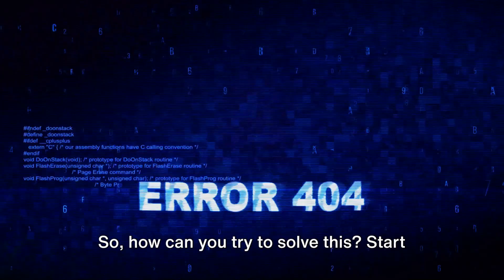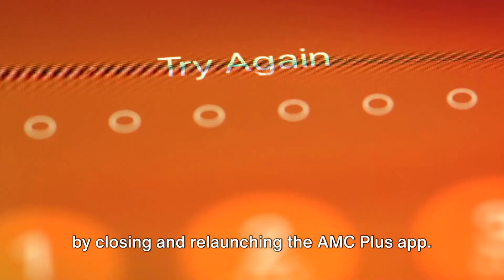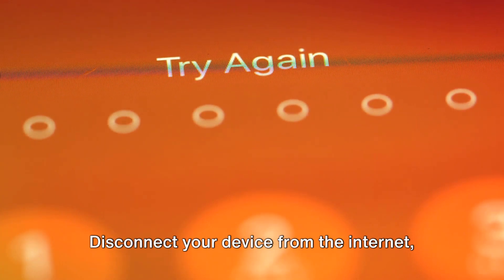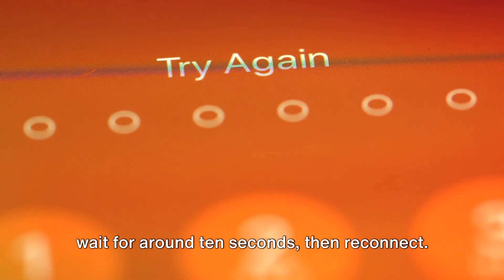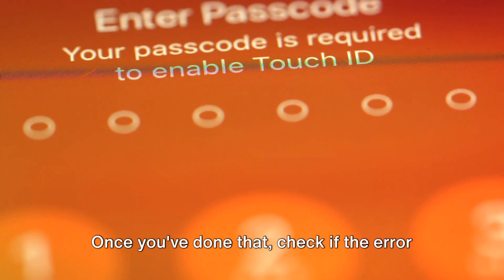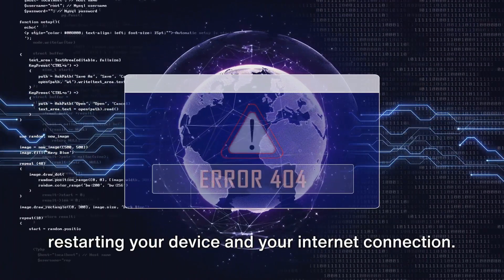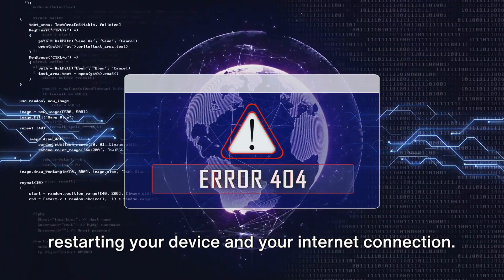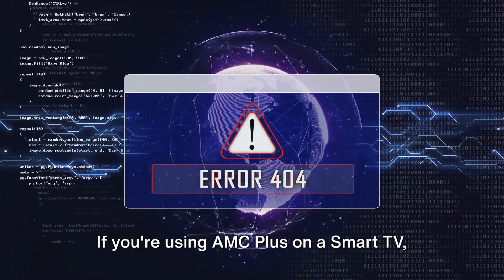How To Resolve AMC Plus Error Code 400?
In this video, we delve into the commonly encountered AMC Plus Error Code 400 and provide potential fixes based on thorough research and user feedback. If you're frustrated by this error, watch till the end for helpful solutions. Let's troubleshoot Error Code 400 together!

OUTLINE:

00:00:00 Introduction to AMC Plus Error Code 400
00:00:31 Troubleshooting Steps
00:02:02 Untitled Chapter